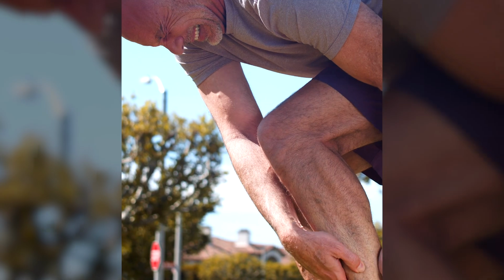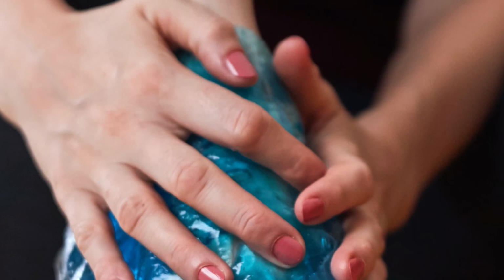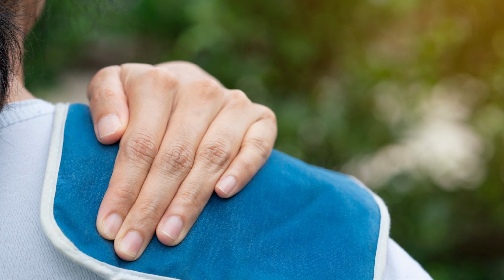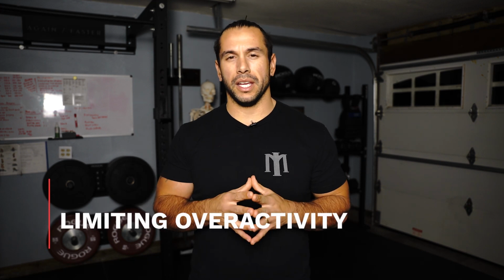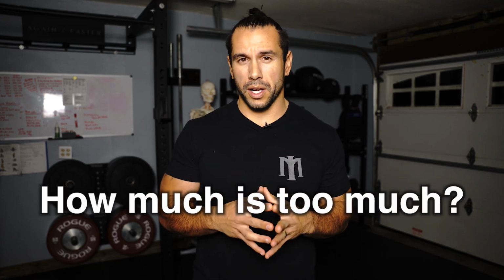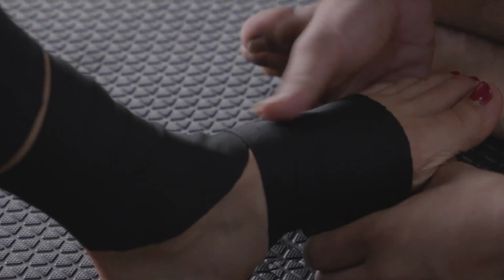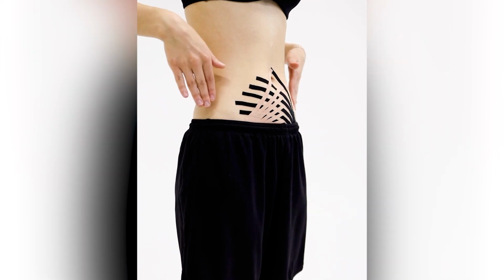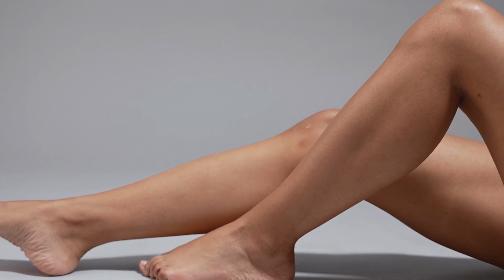How To Ged Rid Of Swelling After Surgery (7 Ways!)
Learn how to get rid of swelling after a recent surgery or injury so you can reduce any discomfort and improve your recovery. There are many traditional methods out there for reducing edema after a surgery but not all methods work for everyone. In this video Dr. Mike discusses 7 effective ways to help you get rid of swelling fast after any surgery or injury! Want to find out how to reduce pain, discomfort, and improve healing then this video will be helpful for you!

Timestamps:

0:00 - Intro
1:08 - Ice
2:41 - Elevation
3:37 - Limiting Overactivity
5:26 - Compression
6:11 - Effleurage Massage
7:06 - Kinesio Tape
7:56 - Movement
9:20 - Outro

Welcome to the MOVE with Dr. Mike YouTube channel! This is where you can find all the latest FREE videos on workouts, tips on rehabilitating injuries, and training advice on how to maximize strength & increase mobility to build longevity with your body as you age.

Dr. Mike has a doctorate in physical therapy, he is a Board Certified Clinical Specialist in Geriatrics, and works with clients of all ages teaching them how to build muscle, keep their joints healthy, and live longer.